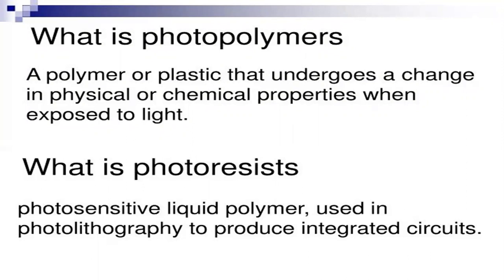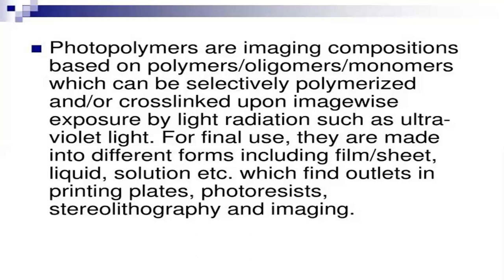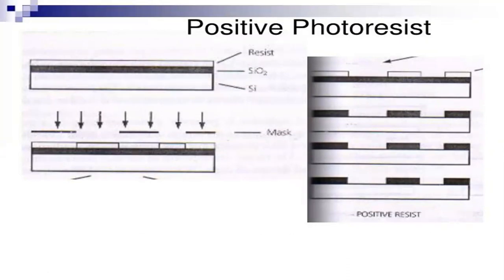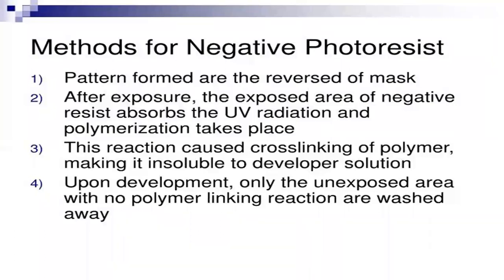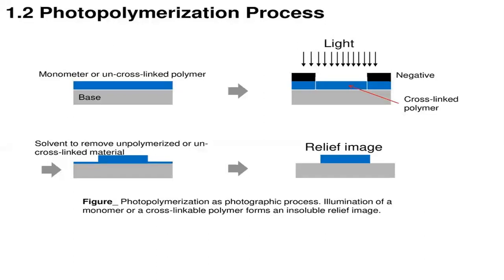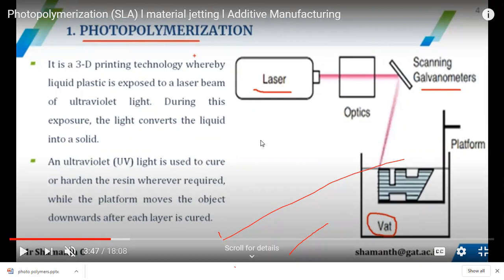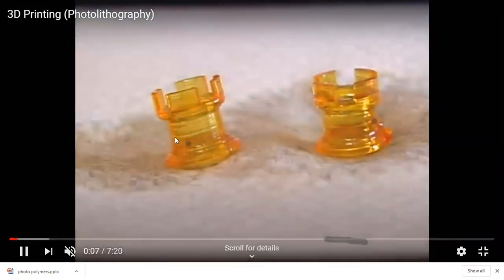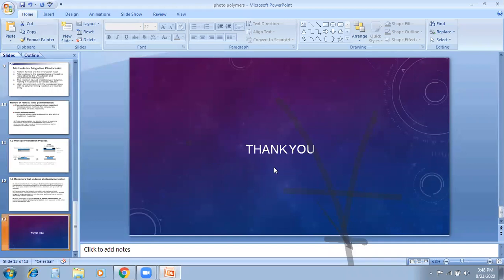process of Photo polymerization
Explain about the photo polymer, polymerization.